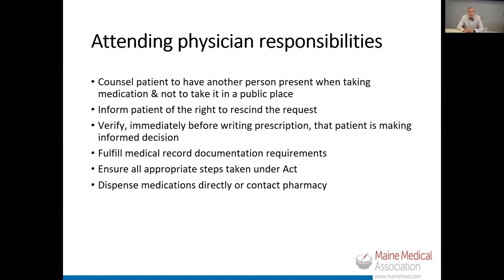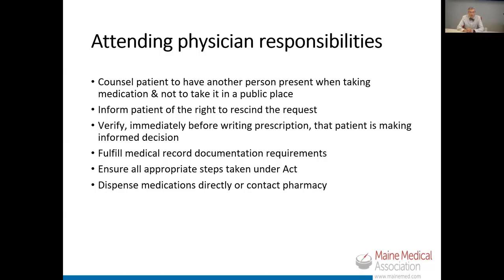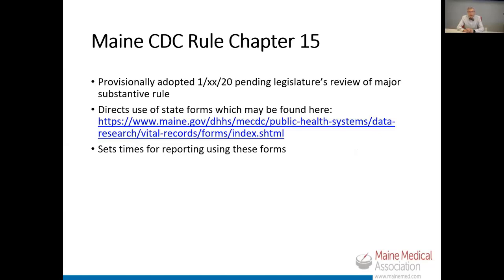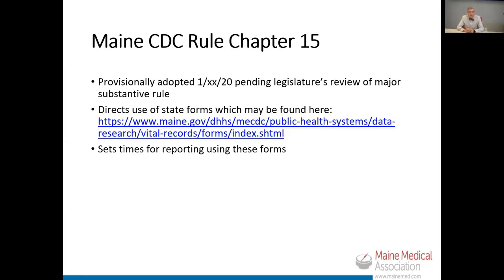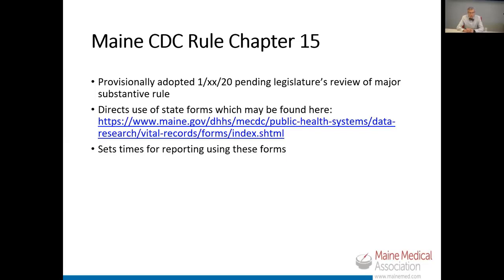Compliance with and Understanding Maine’s Death with Dignity Law - Unit 2